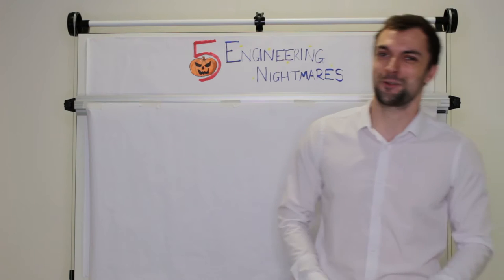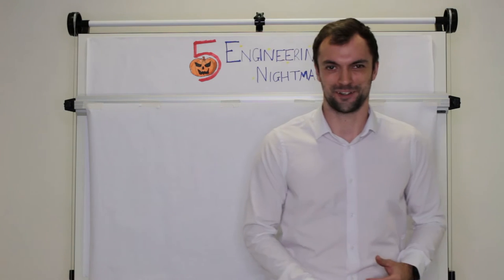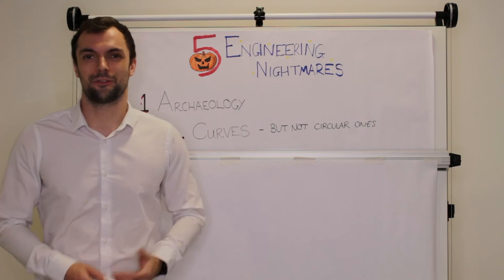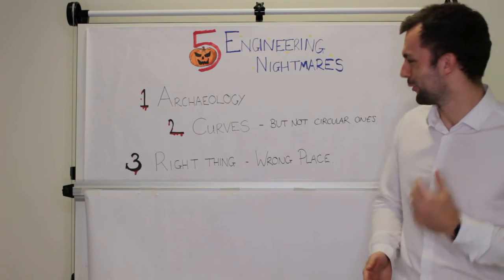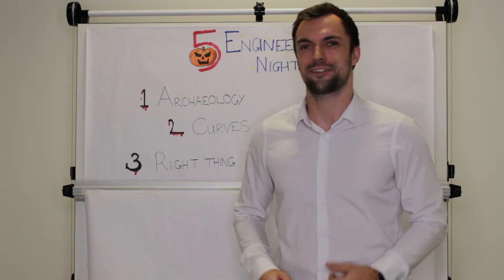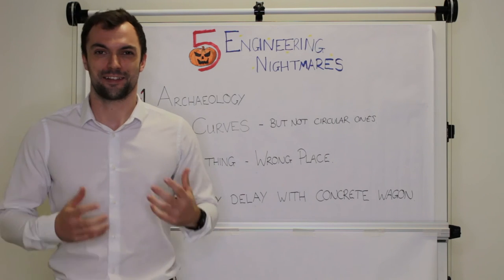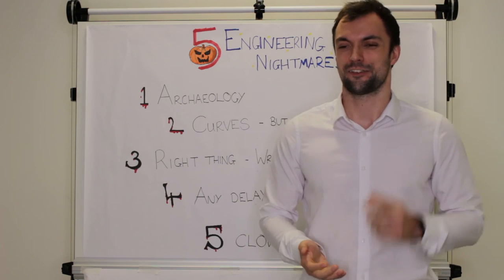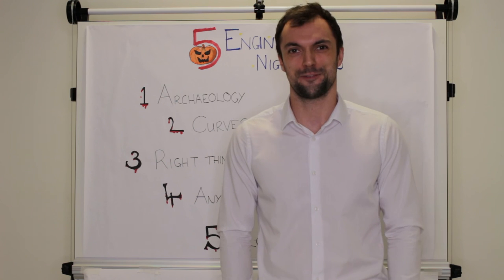5 Engineering Nightmares | Back to the Drawing Board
Steven Lloyd joins us again for another episode of Back to the Drawing Board. Today we run through 5 nightmares that many contractors face on site - they are enough to make you shudder!